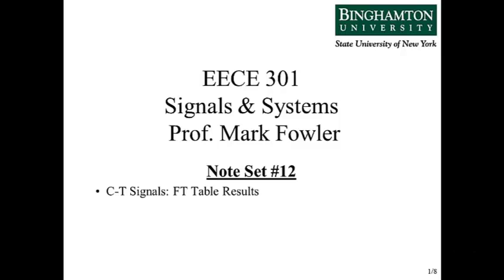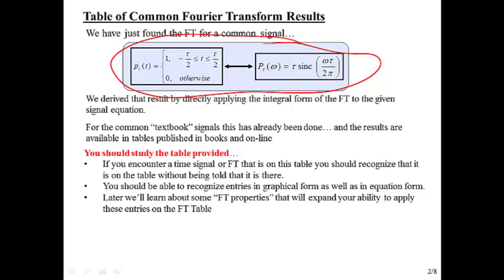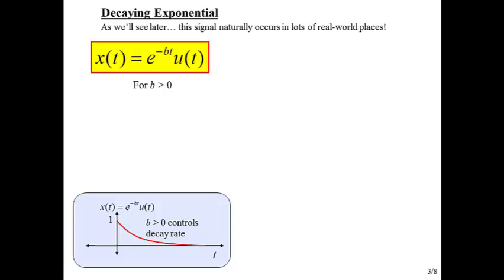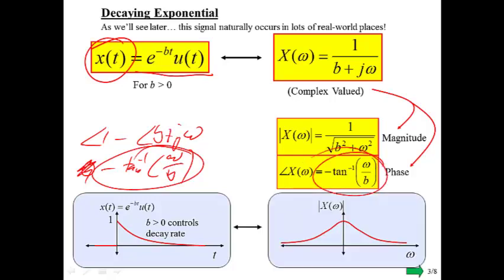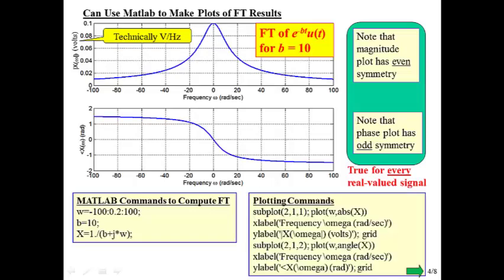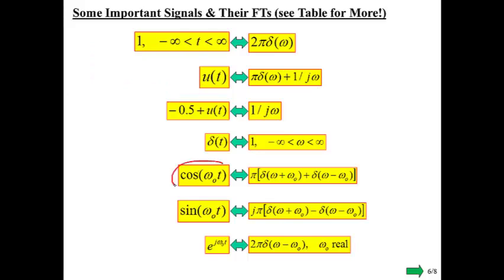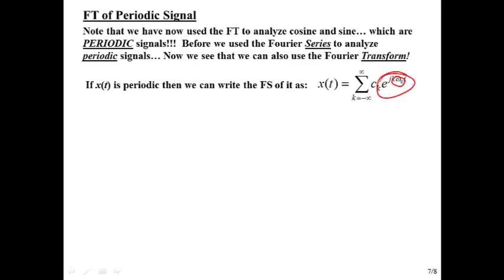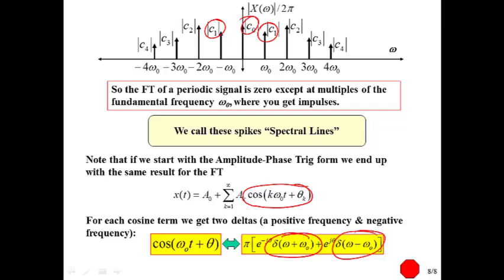EECE 301 NS 12 FT Table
Binghamton University - EECE301 Signals & Systems Video Lecture 12 Table of Fourier Transform Pairs